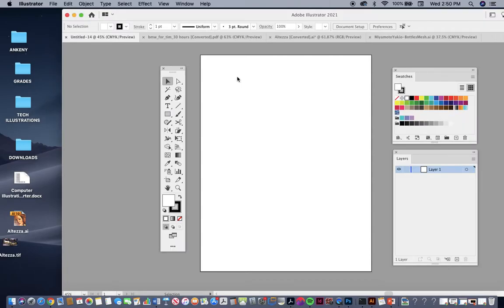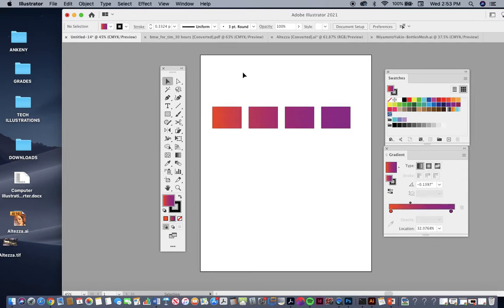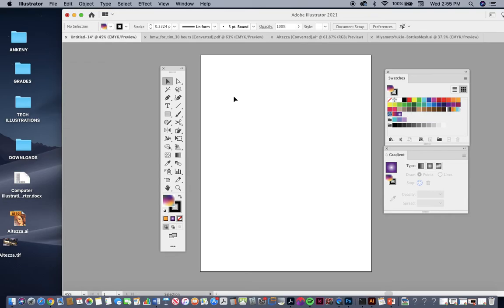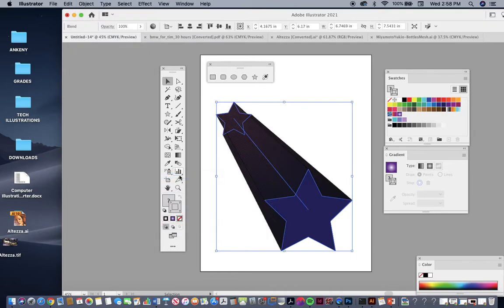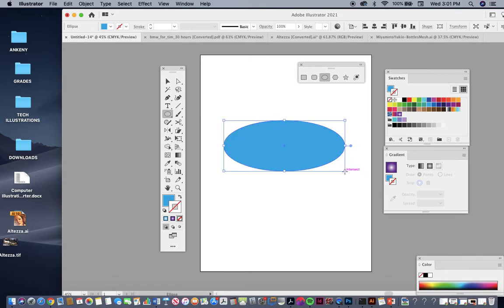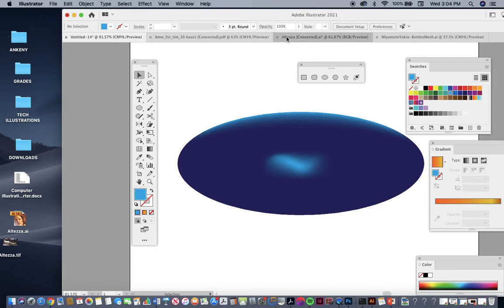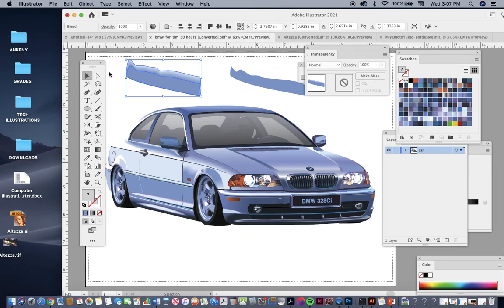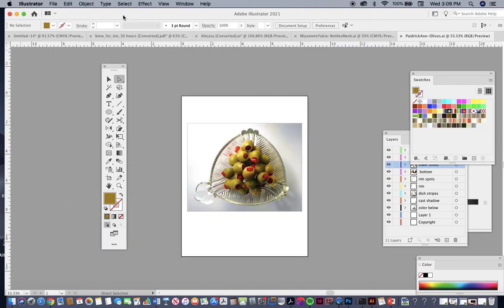Gradients_Blends_Mesh